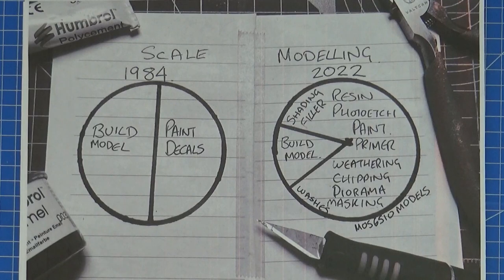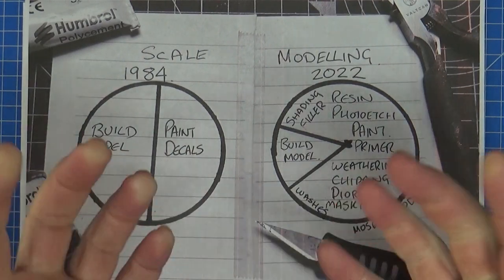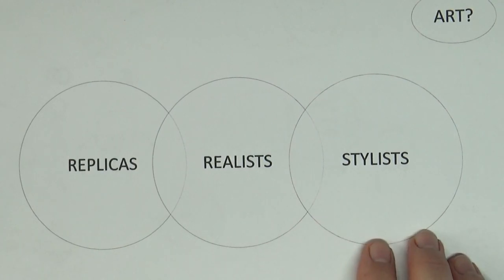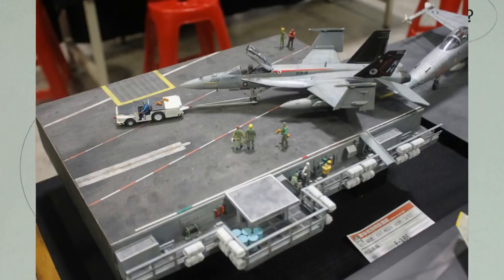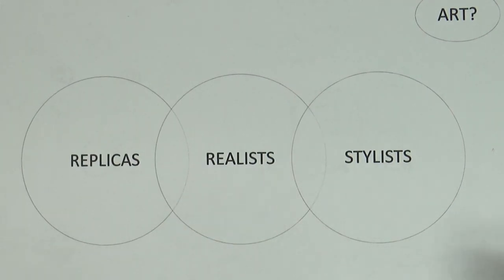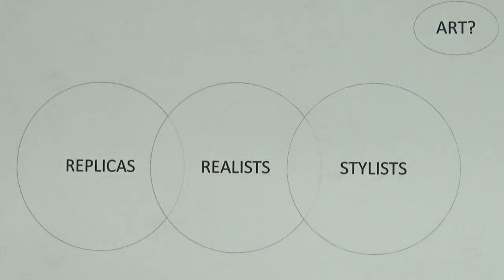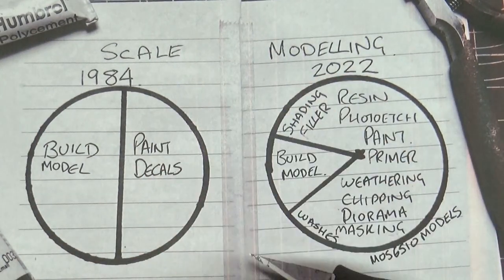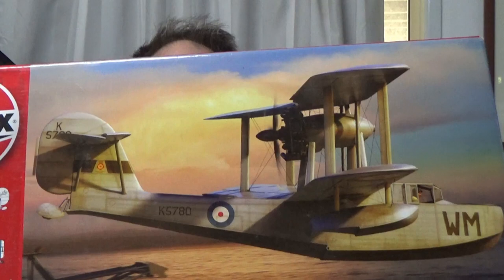Talking Models: has modelling become too complex to make it enjoyable?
In this episode of Talking Models, I ask the question has modelling become too complex these days, was it better in the "old days" when things were simpler?
This question was raised by MOS6510 in his great illustration comparing modelling in 1984 to 2022.

Chapters:
00:00 Introduction
01:18 Comparing 1984 to 2022
05:27 Three types of modellers
14:15 How to make modelling simpler